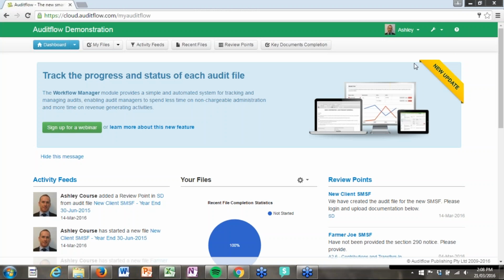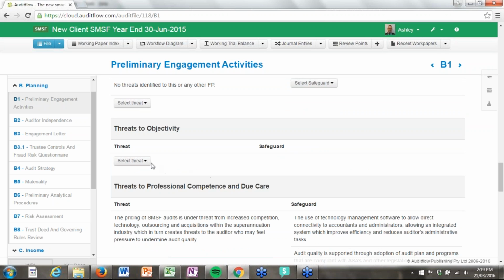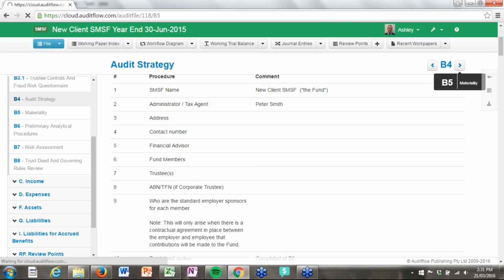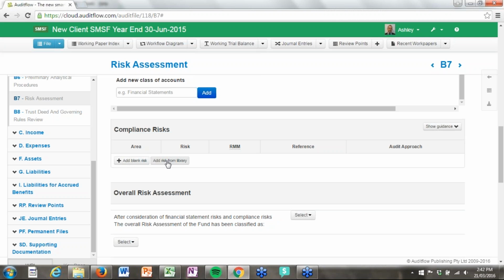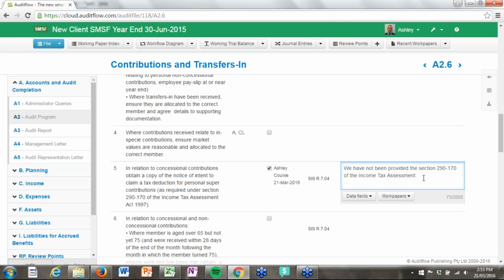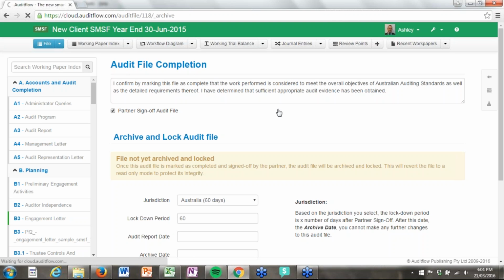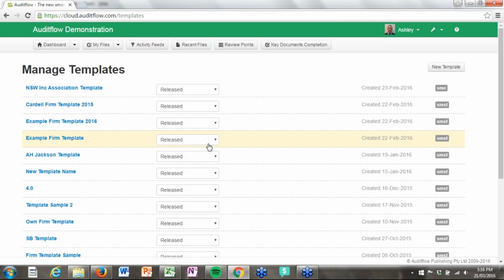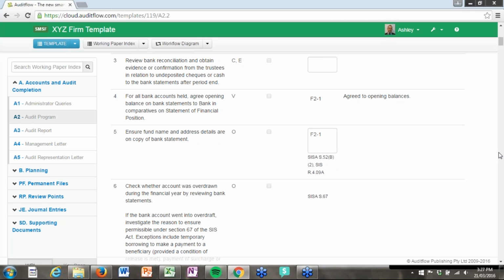2016 03 21 14 08 Training 2 Superannuation Fund Audit Services